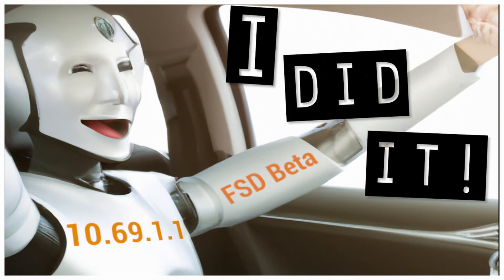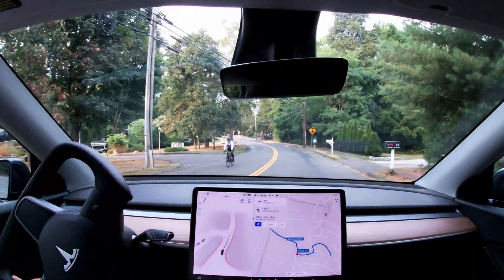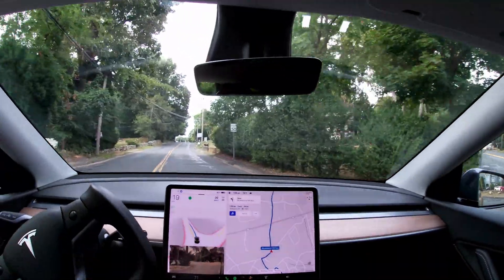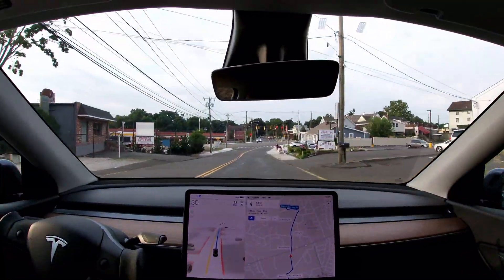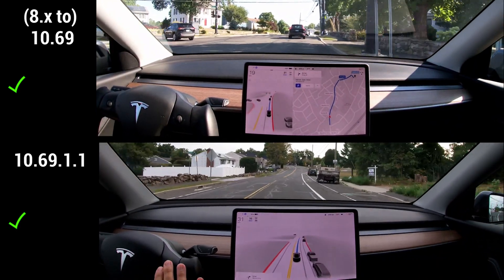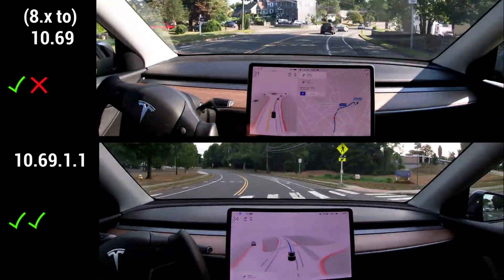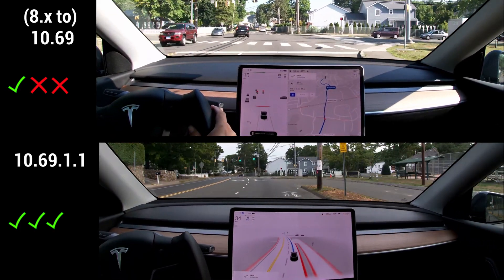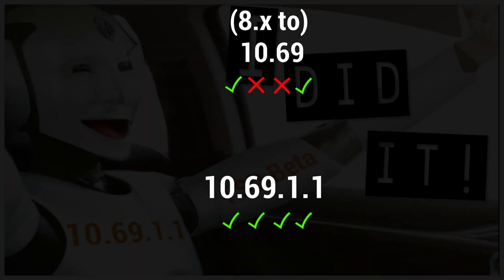FSD Beta 10.69.1.1 - IT DID IT!! Lane selection issues I had since FSD Beta V8 resolved.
FSD Beta 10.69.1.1 is the first version ever that gets correct lanes on my daily commute. Split-screen video showing a drive on 10.69.1 vs. 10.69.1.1 - older version would get 1 or max 2 out of 4 lanes correctly. The latest version does all 4 of them correctly!

Thinking about ordering Tesla Solar? Get $500 off by using my referral